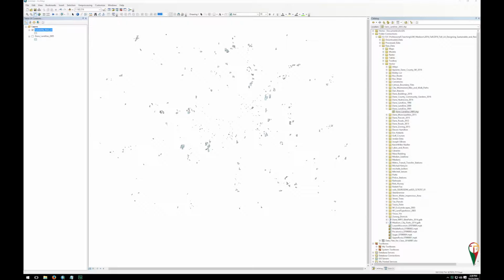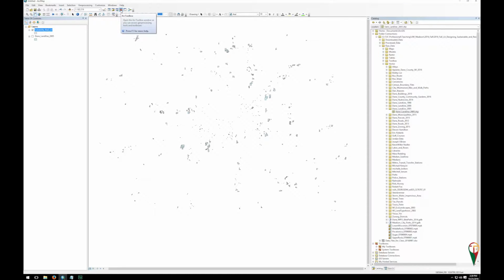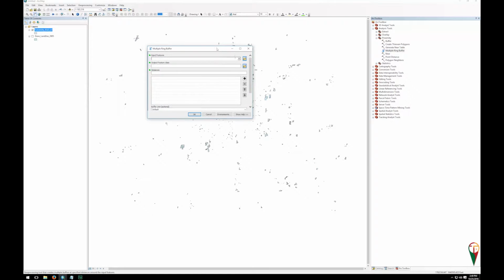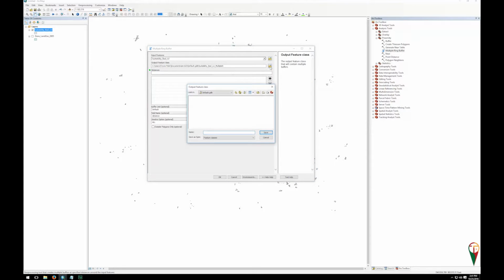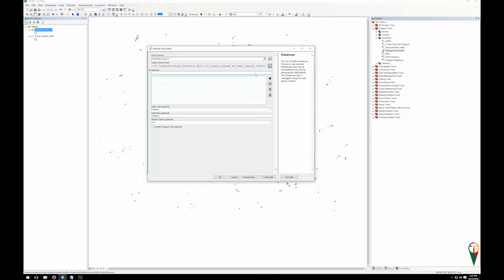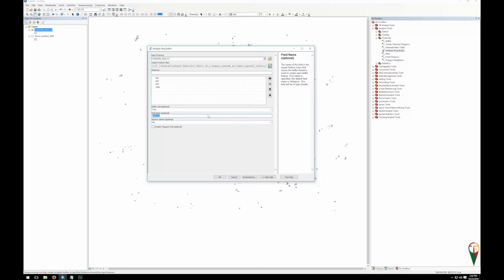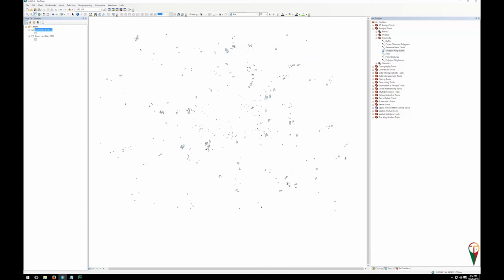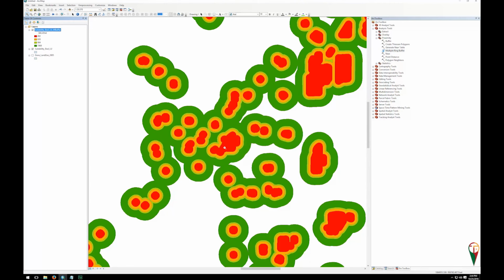Buffer in ArcMAP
In this video I show you have to Buffer in ArcMAP, using the Multi Ring Buffer tool.